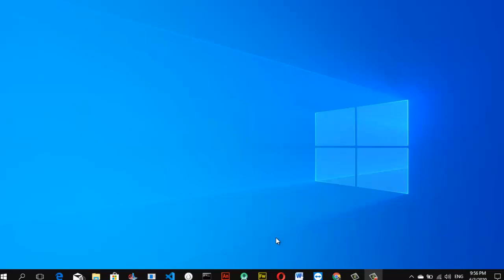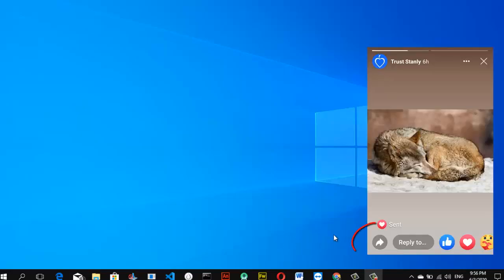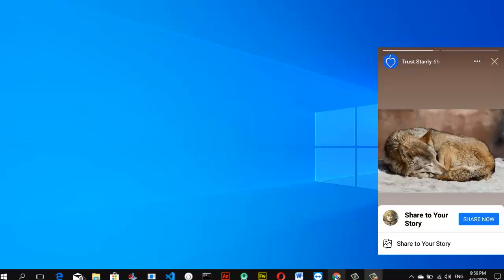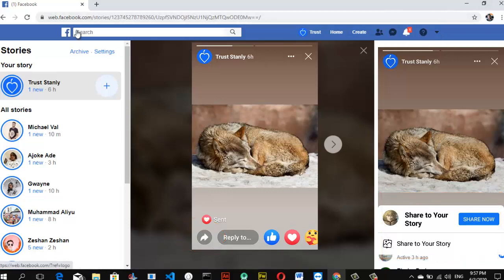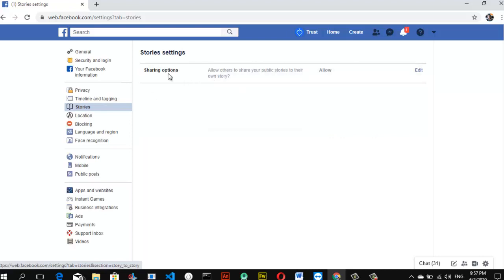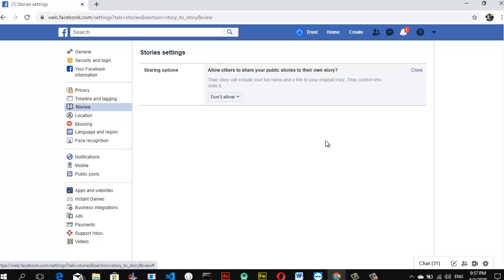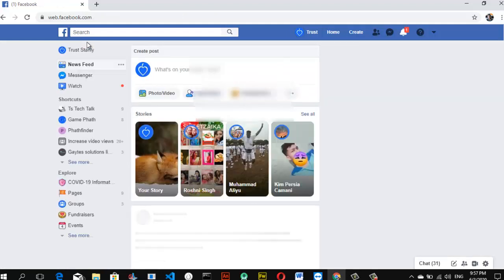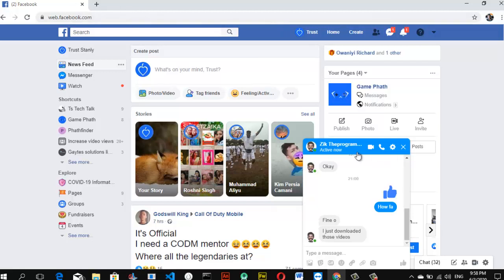How to stop people from sharing Facebook story - [facebook web]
Am going to show you how to stop people from sharing your story on Facebook, if you dont turn off the feature anyone can repost your story on theirs too, sharing your story on there own Facebook story make the post theirs which is not always good depending on the content of the story.

If you missed out on the mobile version of this you can what it -- How to stop people from sharing what you post on their stories on facebook